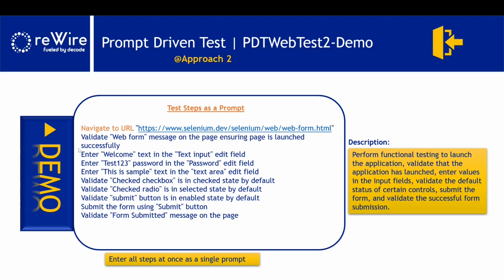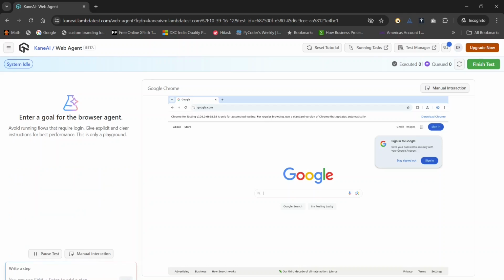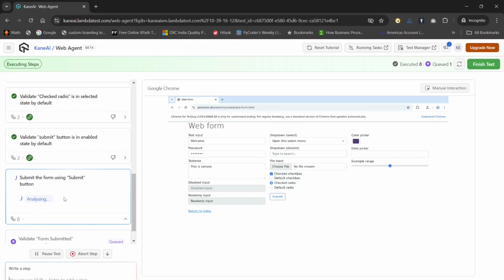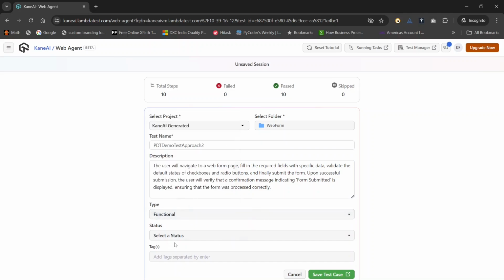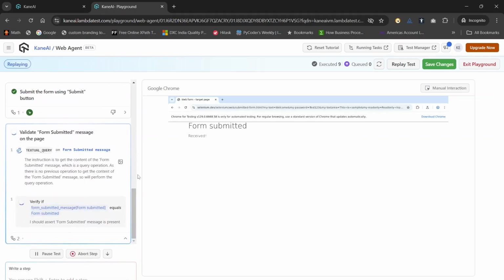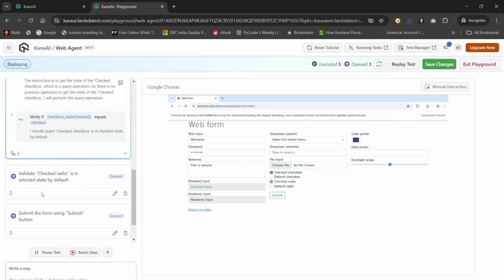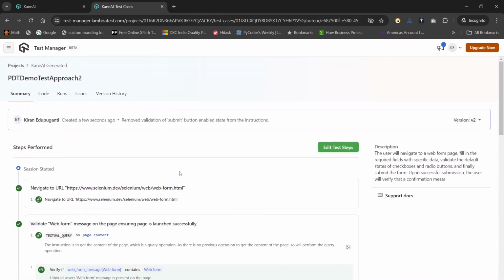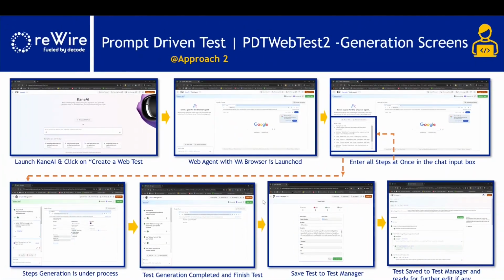Session 8 | KANEAI | LAMBDATEST | PDT Approach 2 Demo (Explained)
Explained with a simple example to understand Prompt Driven Test - Approach 2 development using KaneAI